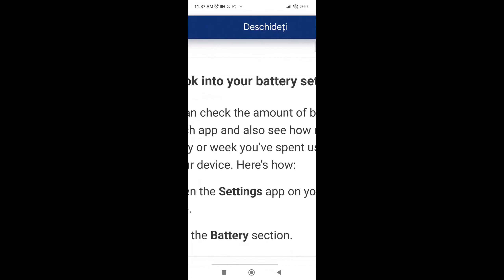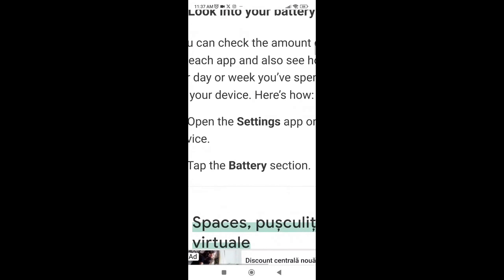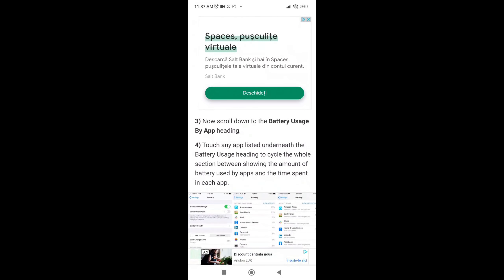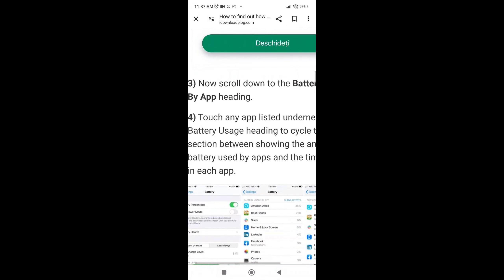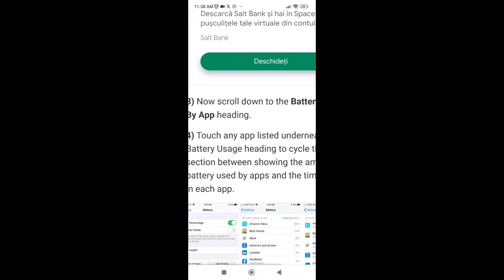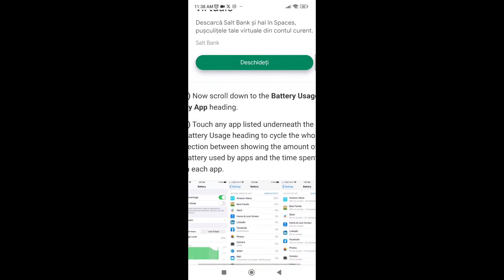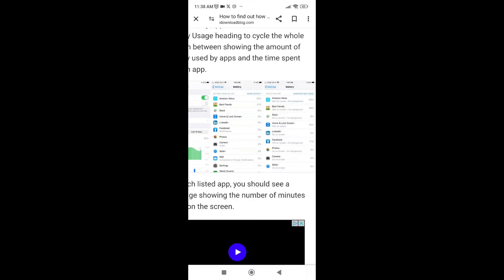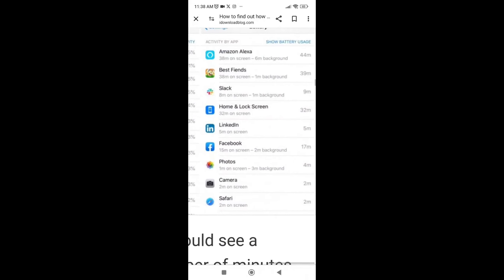How To Know How Many Hours You Spend On Your Iphone